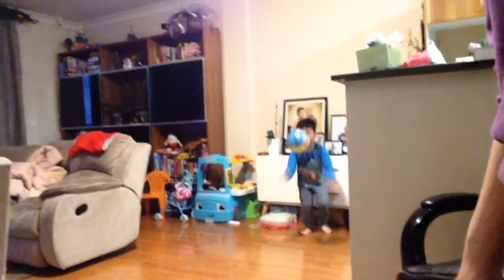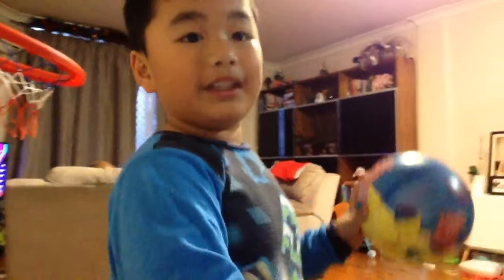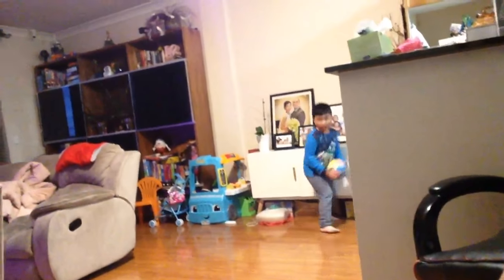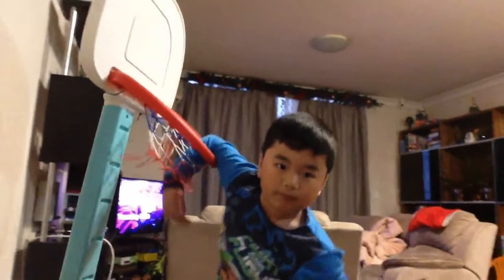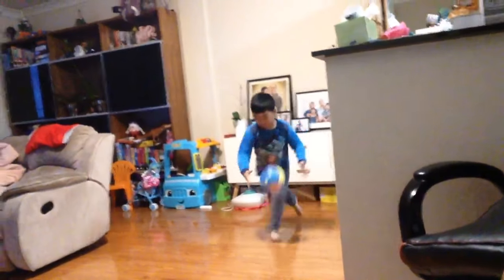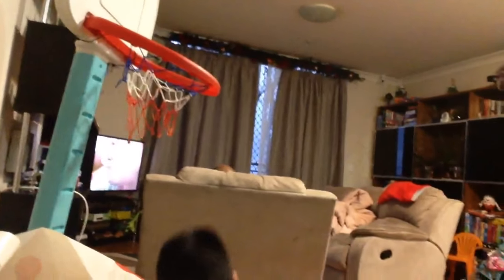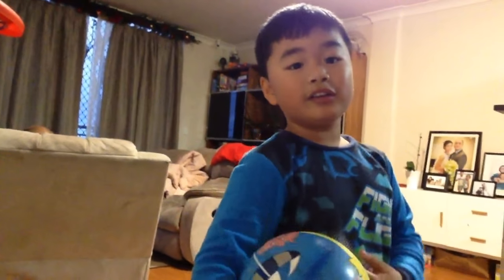Slam dunkchallenge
Slam dunk practice